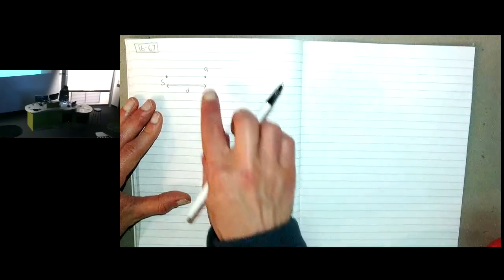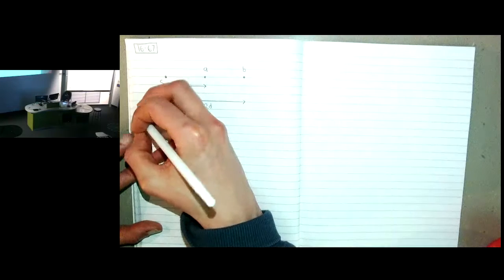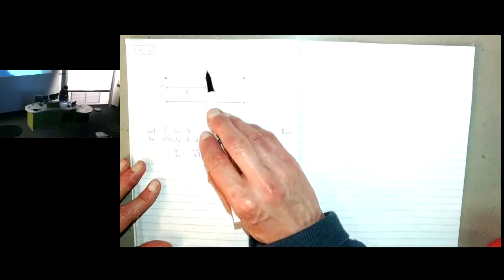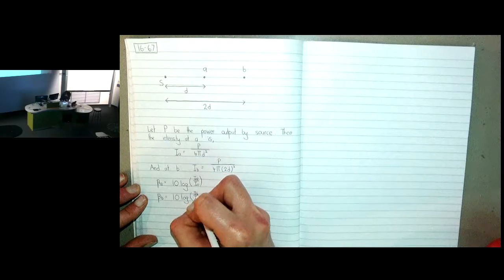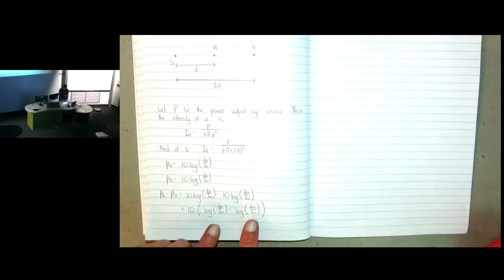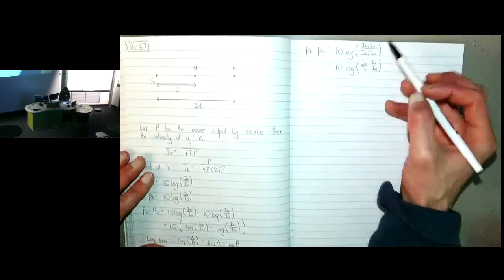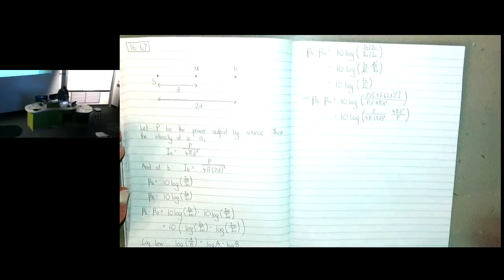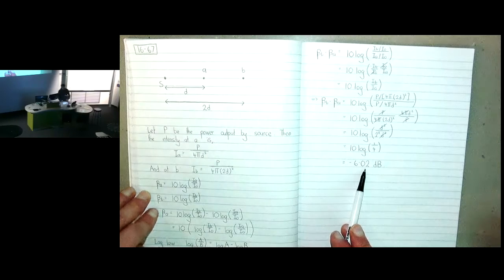C&J Question 16-67